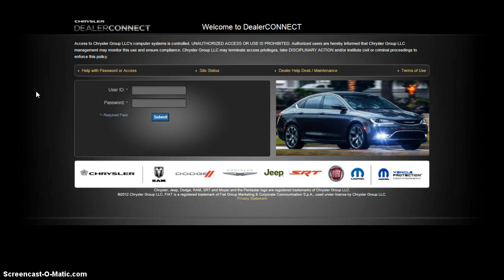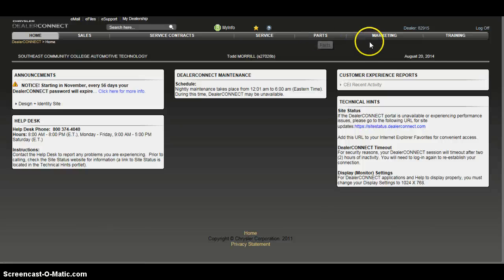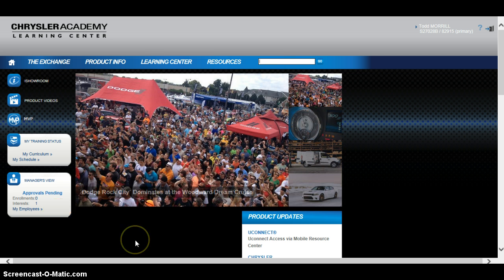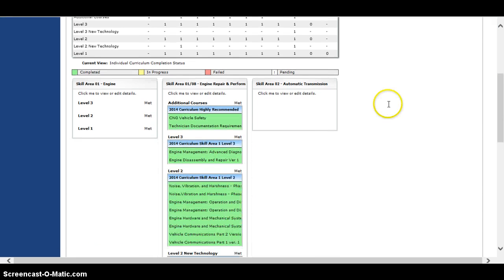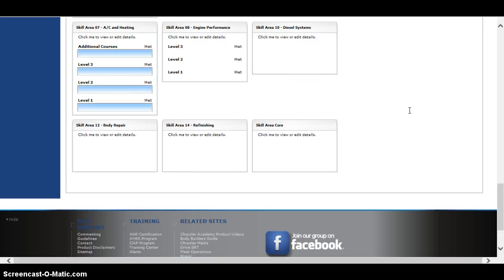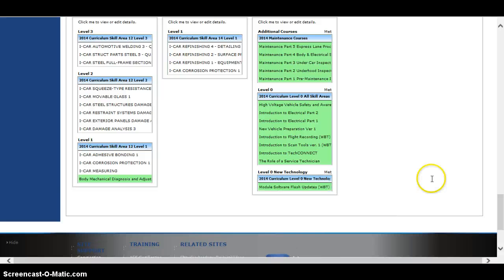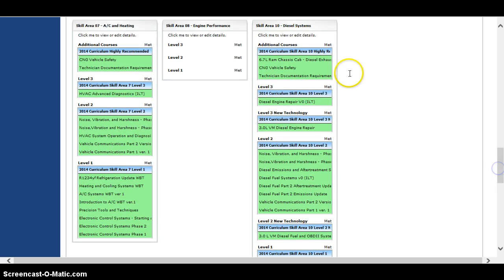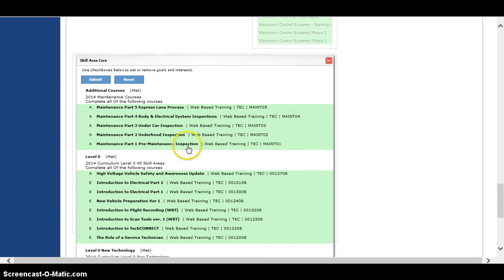Navigating to the Learning Center In DealerConnect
Simple directions to login to your learning center and find courses